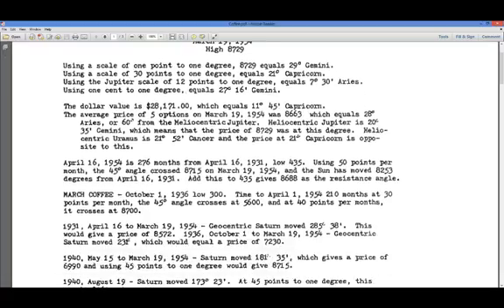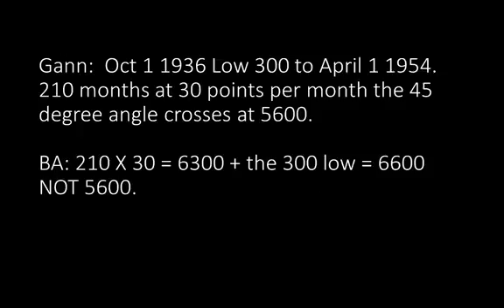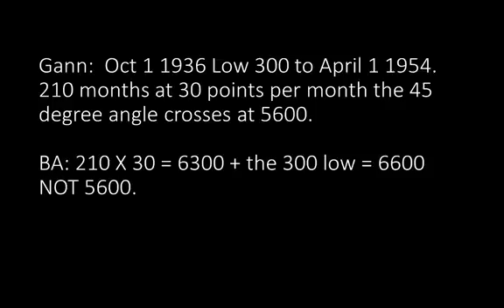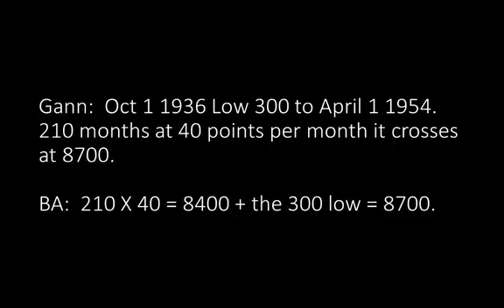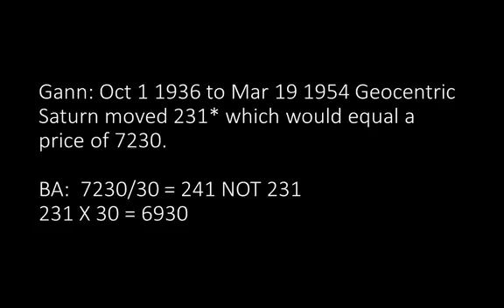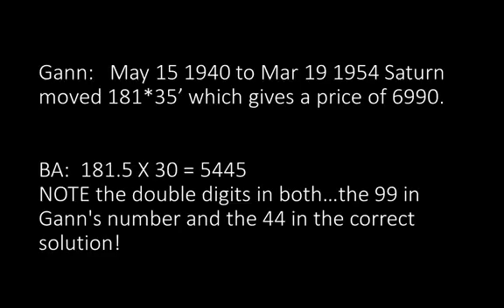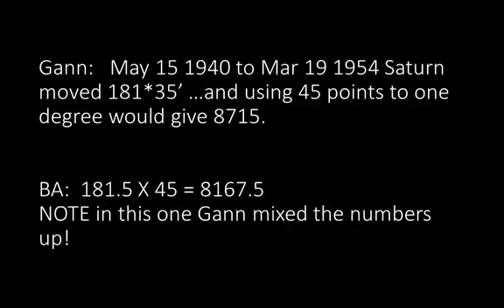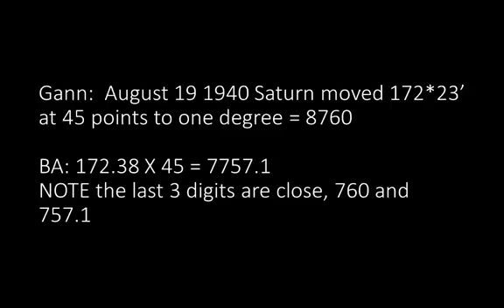WD GANN PLANETARY MATH PT3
WD GANN PLANETARY MATH PT3 continues to look at the planetary math.